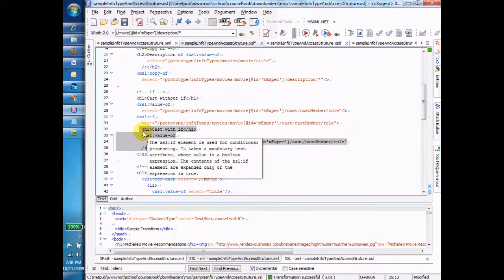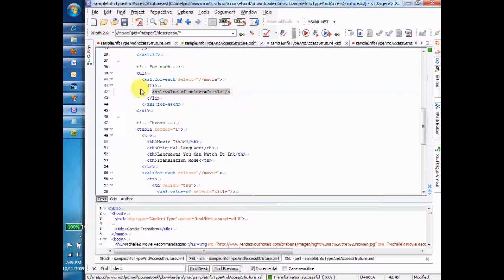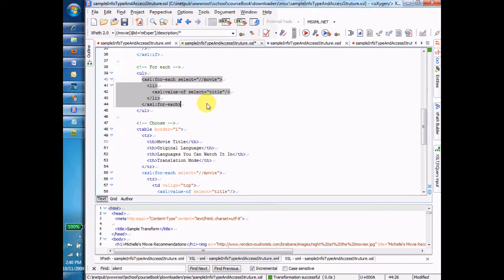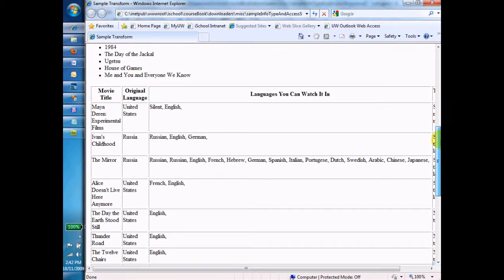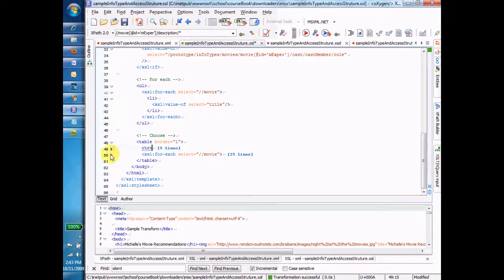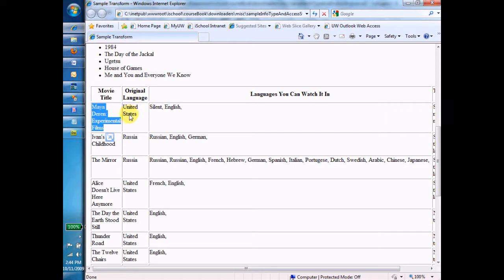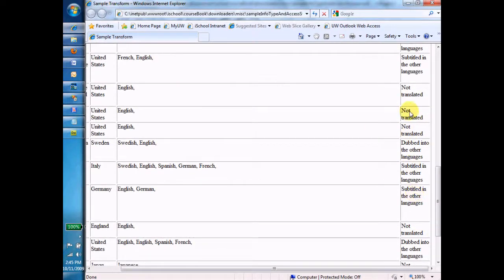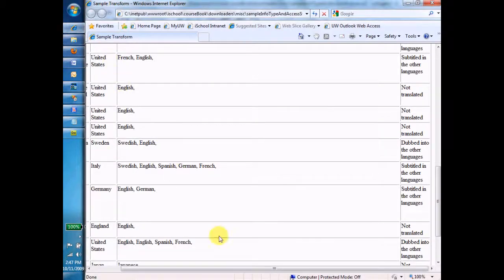An Extended Demo of Transforms part 4